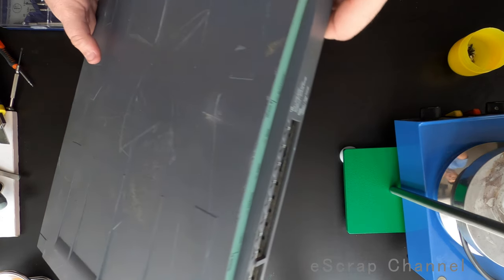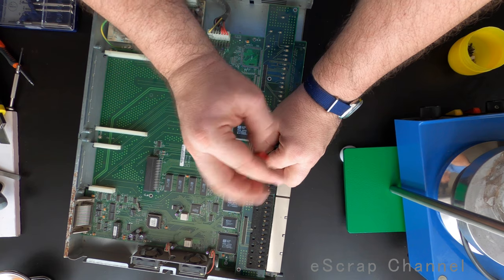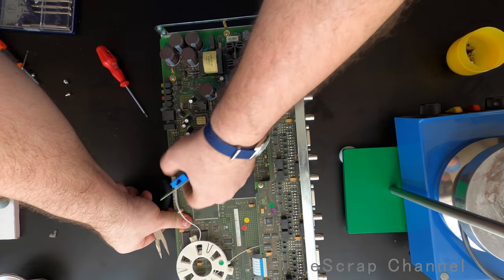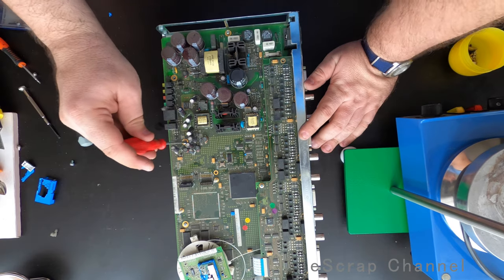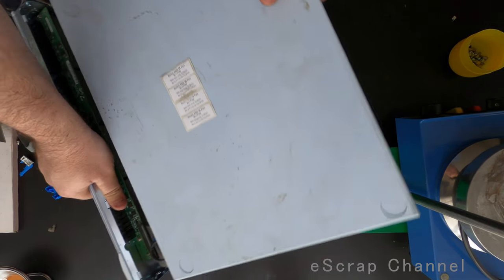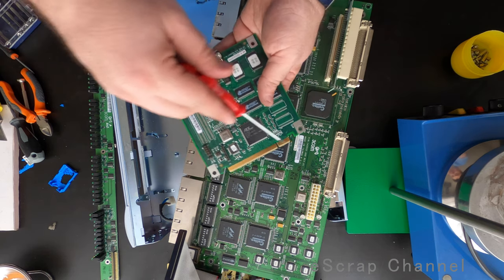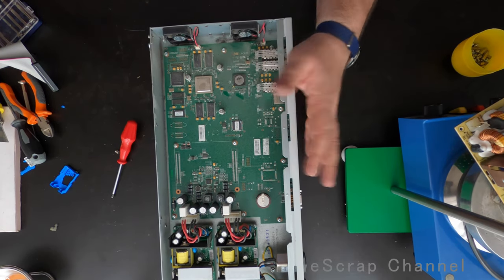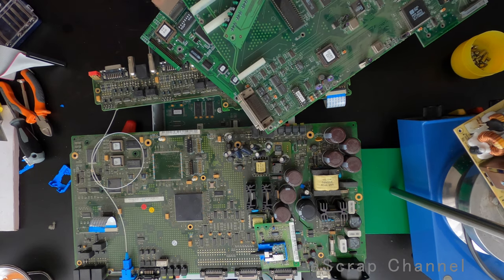Is Telecom Equipment always good for Scrapping?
Decided to scrap four relatively expensive and big telecom devices and check if we have on the boards valuable ICs. MLCCs and gold plating.